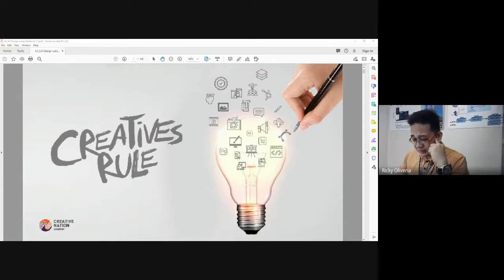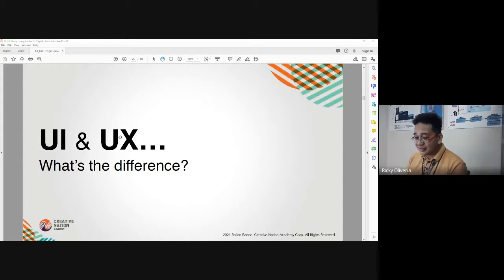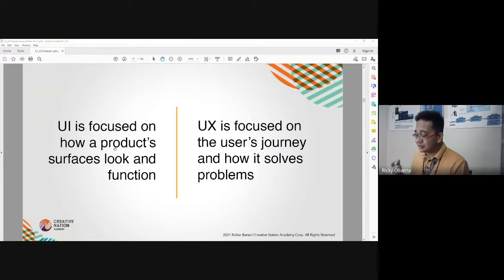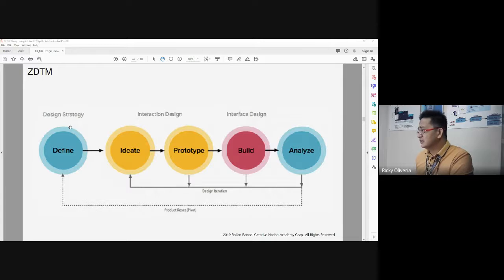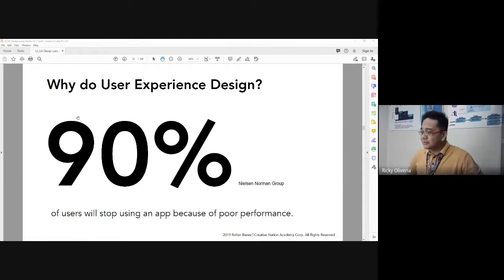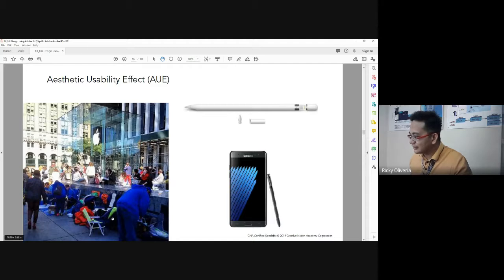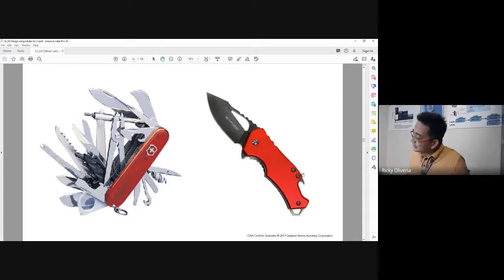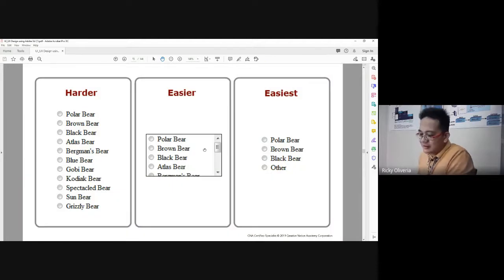WEEK 2 - LIVE DISCUSSION - ELEC3 - UI/UX - WHAT IS UI/UX?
WEEK 2 - LIVE DISCUSSION - ELEC3 - UI/UX - 10-25-21